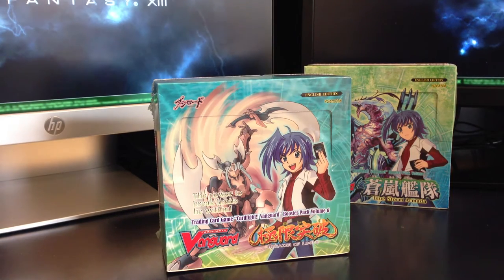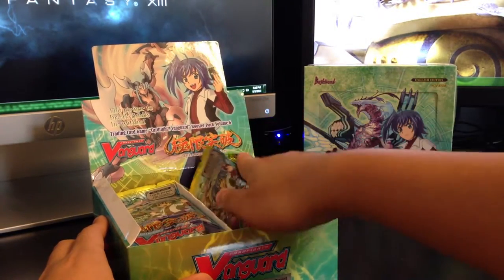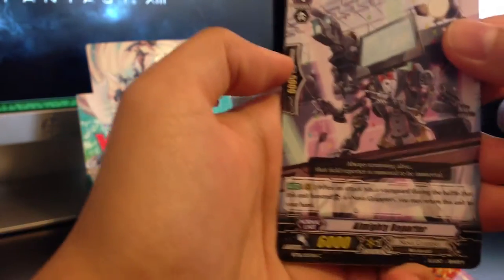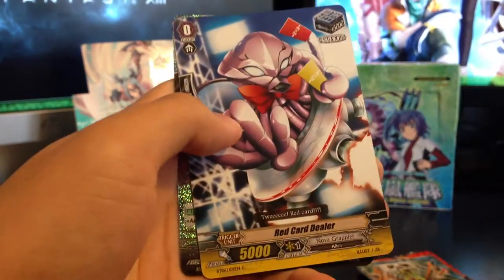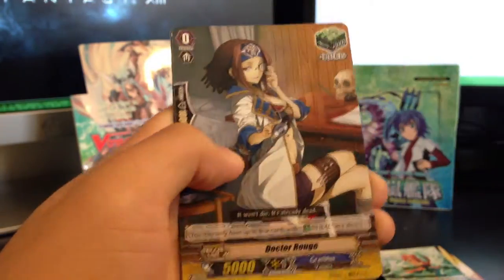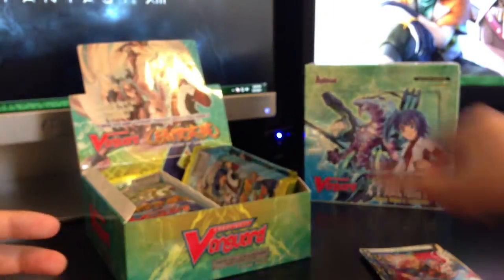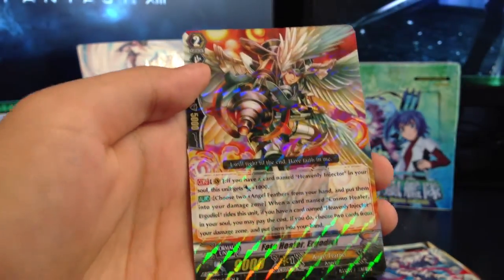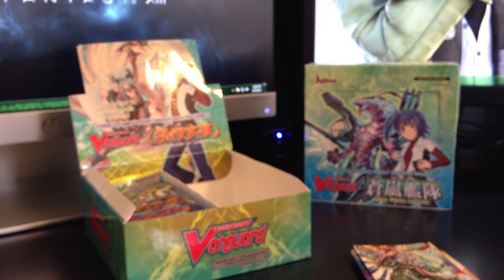Cardfight!! Vanguard BT06 Breaker of Limits(BEST BOX EVER)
Enjoy this amazing BOOSTER BOX! CRAZY PULLS!